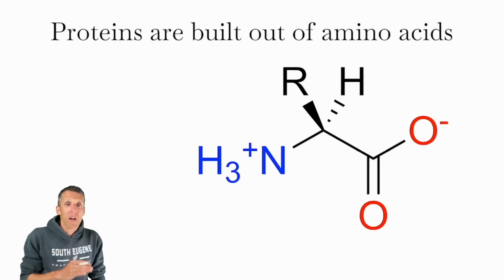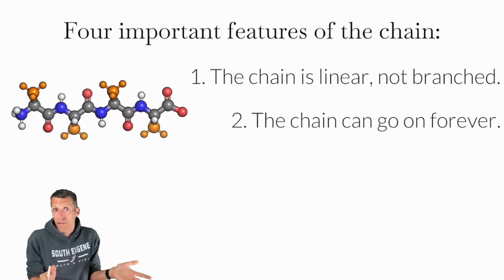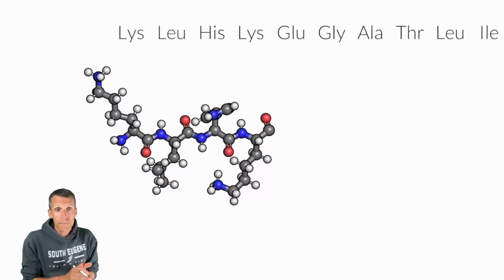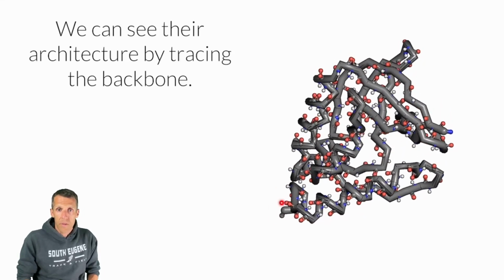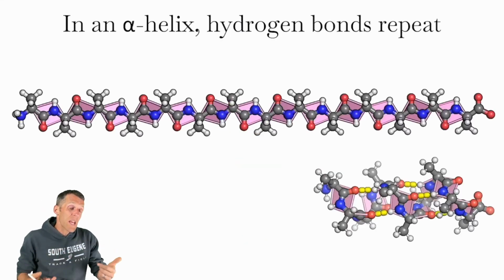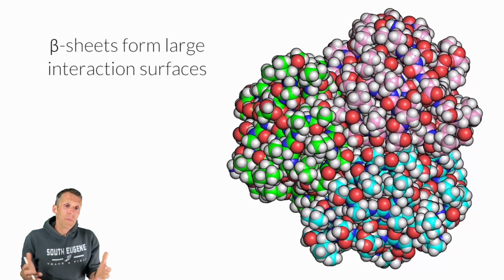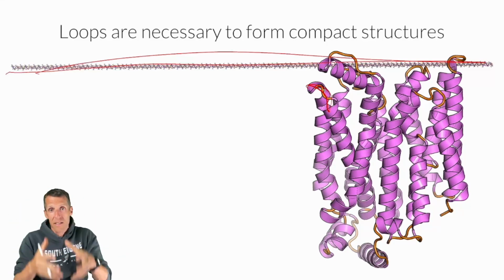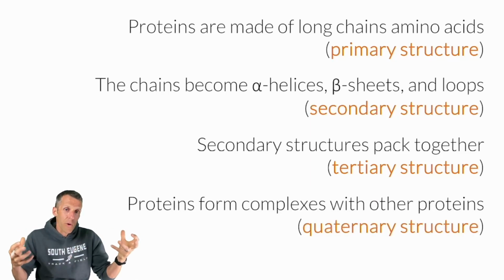Tour of protein structure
This video tours protein structure, starting from the basic building blocks: amino acids, characterized by a common backbone and variable side chains. These amino acids link together via peptide bonds to form linear polypeptide chains, defining a protein's primary structure. The polypeptide chain then folds into recurring local arrangements called secondary structures—namely rigid alpha helices, flat beta sheets, and flexible loops/coils that connect other structures and enable compactness. These secondary elements further pack into a protein's overall three-dimensional shape, known as its tertiary structure, and finally, multiple tertiary structures can assemble into larger quaternary structures to perform complex functions.